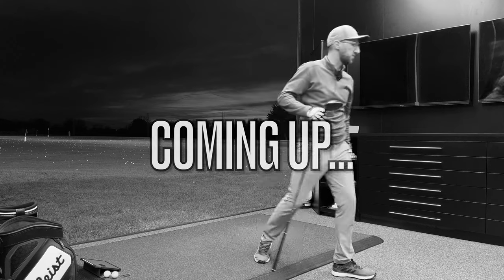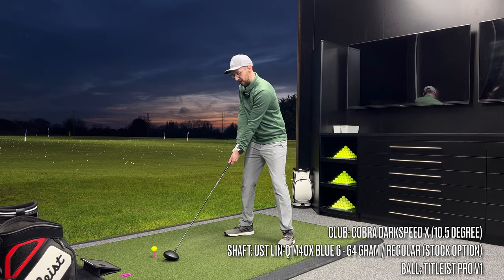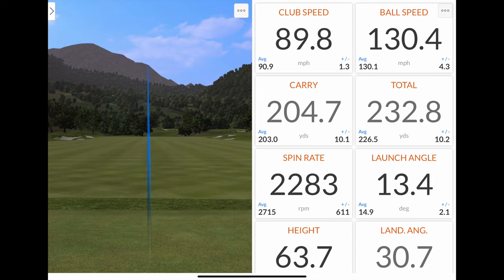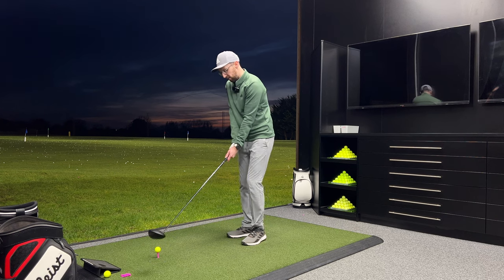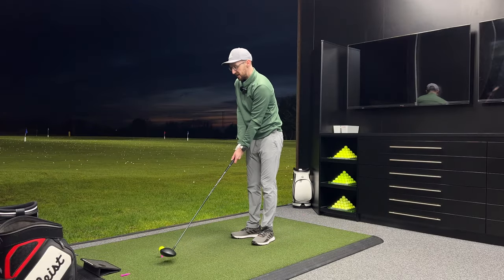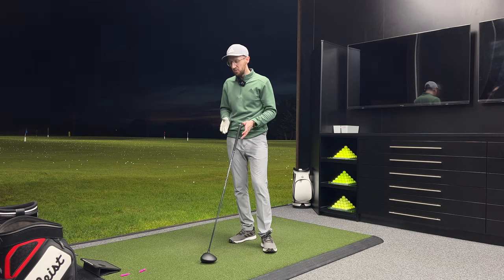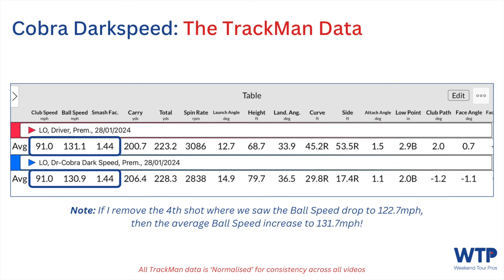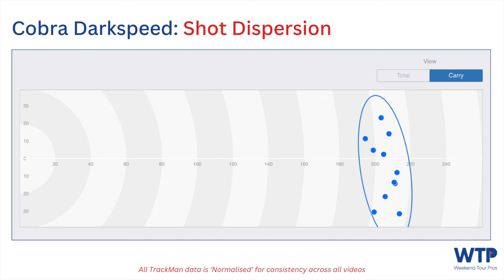COBRA DARKSPEED DRIVER REVIEW 2024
Join Luke at Weekend Tour Pros as he continues his reviews of the new drivers for 2024 with the brand new Cobra Darkspeed. With speed in its name, find out just how fast and long the Cobra Darkspeed is in the hands of an average swing speed, mid-handicap golfer!

Luke starts the video by talking you through and showing you up close the stunning looks of the new Cobra Darkspeed and how it is one of the best looking drivers in the last few years.

Next Luke puts the Cobra Darkspeed X head through it's paces by hitting a batch of shots, giving you his immediate feedback and showing you all the TrackMan data as he tests the speed, distance and forgiveness of the Darkspeed, including showing you the impact location of each shot.

After hitting shots, Luke gives you his immediate feedback on the Cobra Darkspeed driver before returning home to share a deep dive into all the TrackMan data including averages, ball flight trajectory and dispersion as well as a comparison to his own driver, the Ping G430 Max.

Luke ends the video by summarising why he loves the Cobra Darkspeed driver, why he thinks Cobra have given you loads of great options to dial it in with the Darkspeed Max, Darkspeed X and Darkspeed LS heads, s well as the Cobra approach to pricing and shafts.

Looking for a fast, long, stunning and well priced driver for 2024? Watch this review, because the Cobra Darkspeed might just be the perfect driver for you in 2024!

VIDEO CONTENTS:
0:00 - Introduction to the Cobra Darkspeed Driver
1:19 - Cobra Darkspeed Driver Looks
1:43 - Testing the Cobra Darkspeed Driver
7:54 - Initial Feedback on the Cobra Darkspeed
9:20 - Cobra Darkspeed - TrackMan Data Deep Dive
12:18 - Why I Love the Cobra Darkspeed Driver!

Enjoying the content? Don't miss out on any of my exciting golf adventures:

If you're loving the videos, show some love by giving them a thumbs up 👍 and dropping a comment. Your feedback fuels my passion for creating relatable golf content.

** FOLLOW THE JOURNEY ON SOCIAL 🌐 **

I would like to extend my sincere gratitude to Portsmouth Golf Centre for their incredible support and for allowing me to film in their fitting bay. If you're in the area, be sure to check out their Toptracer Driving Range, well-stocked golf shop, fittings, lessons, and the fantastic 18-hole golf course attached.